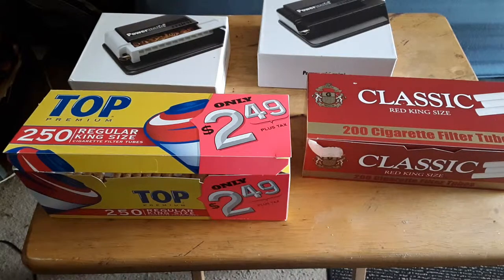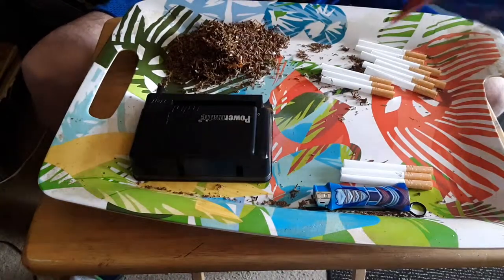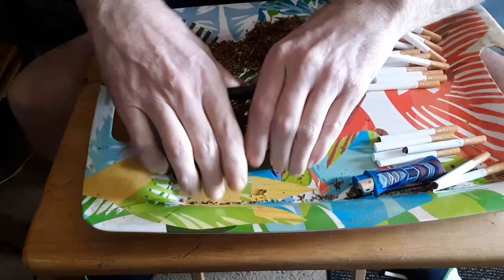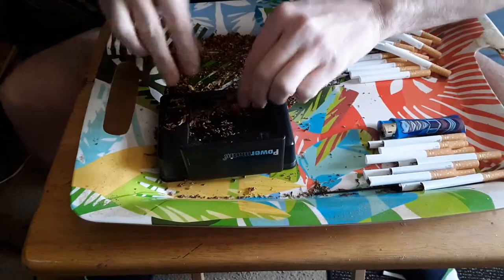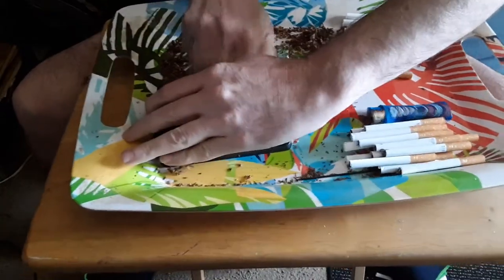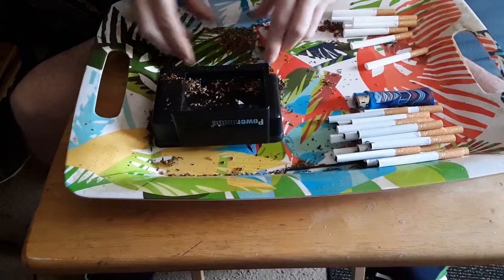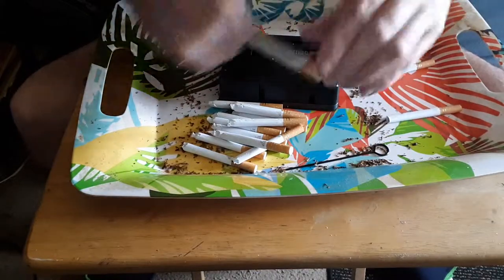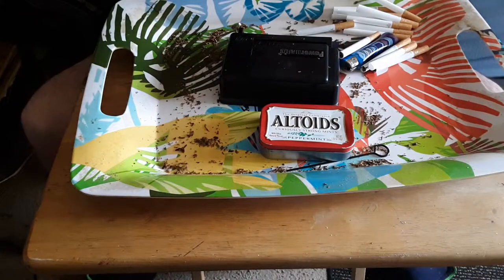Save big money/time on cigarettes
The short video will show you how to save money and time making your own cigarettes at home